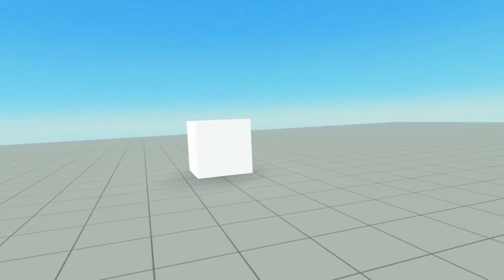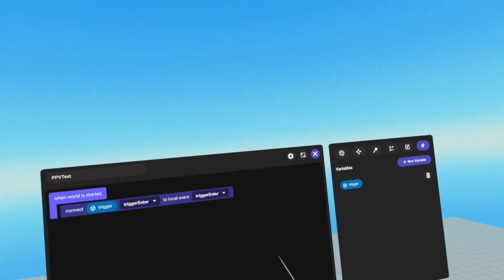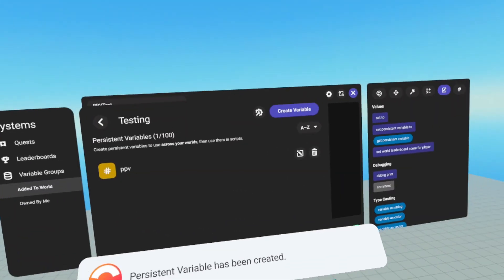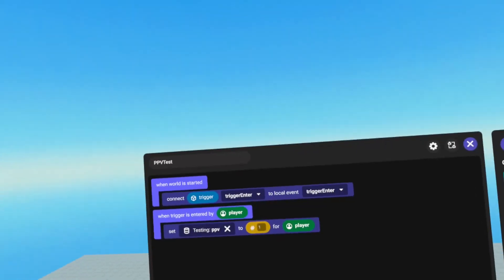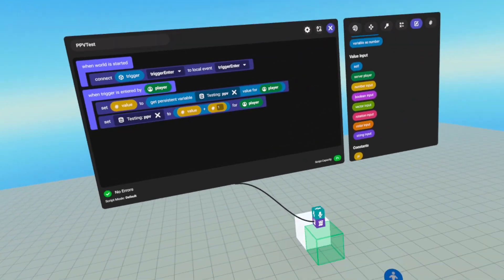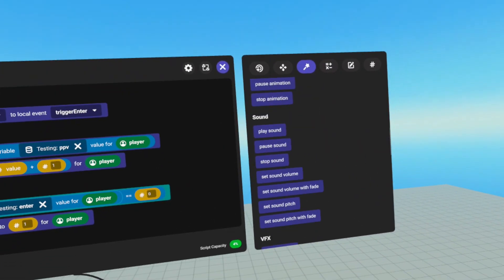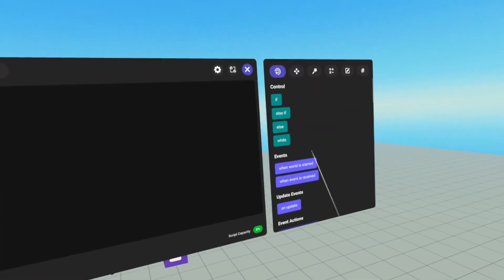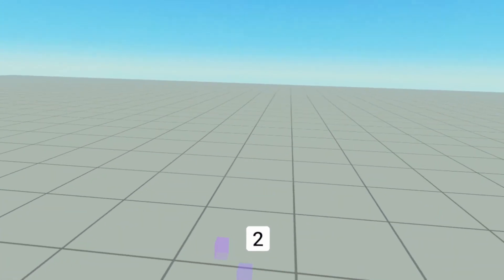Variable Groups & Player Persistent Variables. A Horizon Worlds Tutorial.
In this video I cover how to connect to a single trigger, how to create variable groups and player persistent variables (PPVs), and how to set and get player persistent variables (PPVs) in Meta Horizon Worlds.